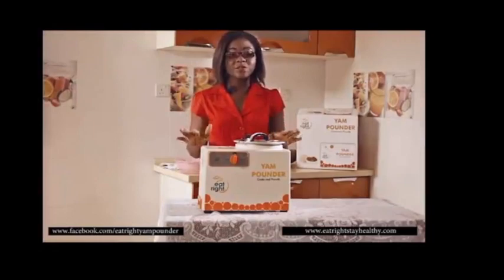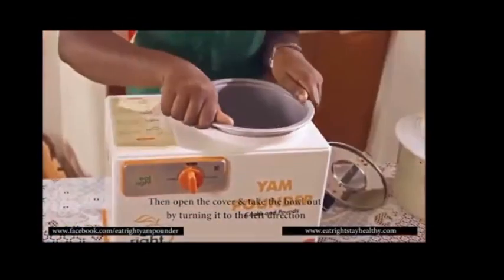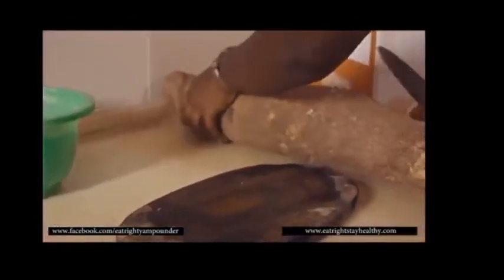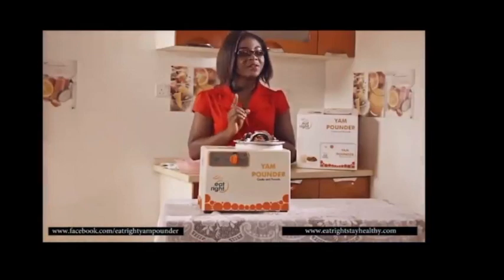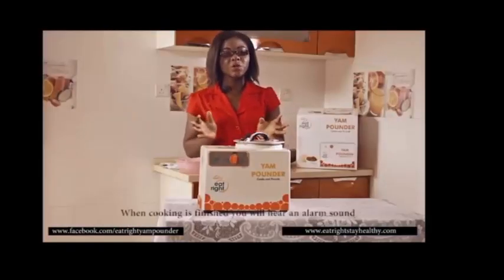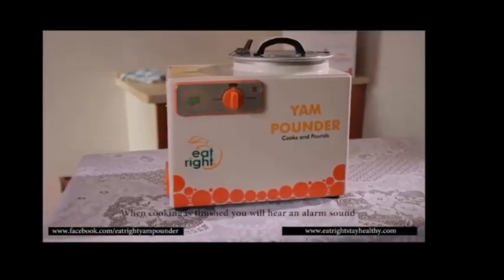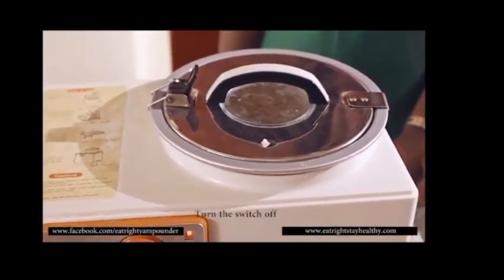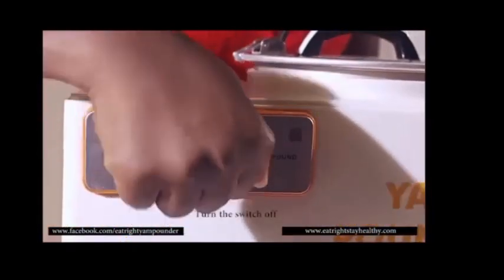EATRIGHT YAM POUNDER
GET YOUR POUNDED YAM READY IN 5MINS

Do you love pounded yam but hate the hustle/stress of pounding??

Have you already given up on pounded yam at home due to the difficulty in getting it ready?

Then EatRight Yam Pounder is for you.
 Pounds in minutes
 •    Water proof body
 •    Standby Indicator
 •    Easy to handle
 •   Designed for Your Health & Kitchen-Convenience
 •   Cooks & Pounds Yam to produce Fresh, Hot Pounded Yam for about 3 Adults
 •   By Steam-Cooking, EatRight Yam Pounder preserves the Yam Nutrients and Flavor

So why continue to deny yourself, your family and home the joy of an home-made pounder yam?